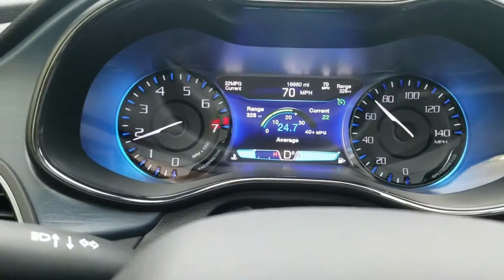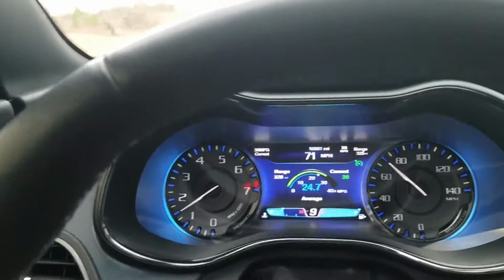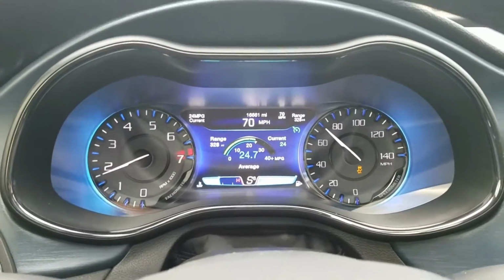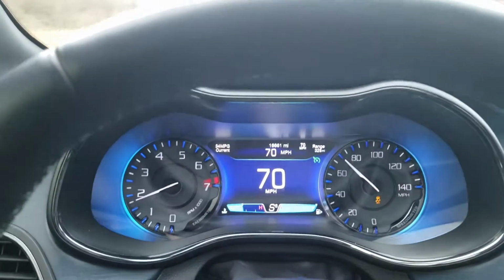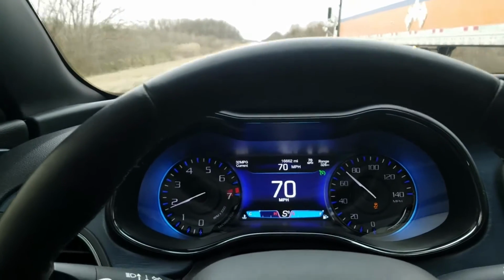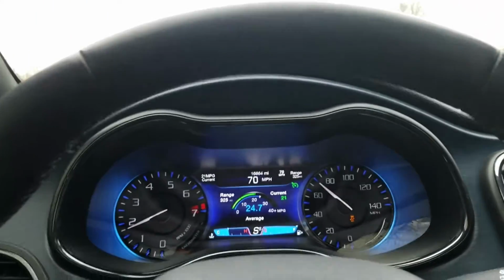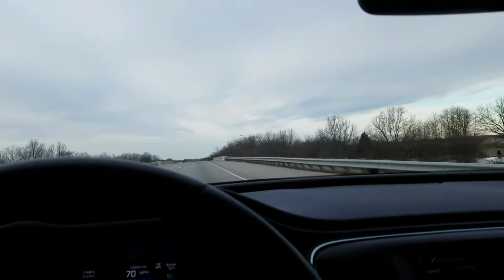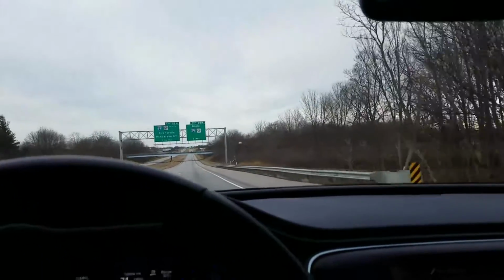Highway 2015 200S AWD muffler delete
This is an in-car video on the freeway, with an acceleration clip  to demonstrate cabin noise and possible drone.